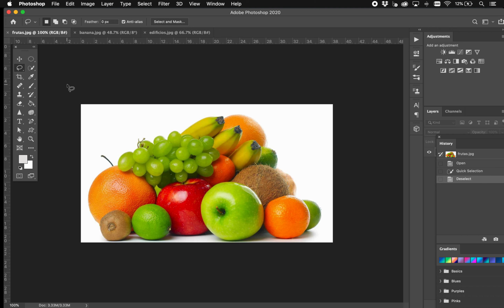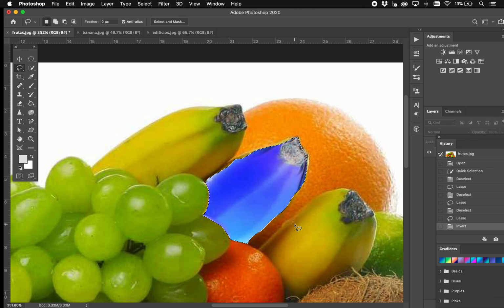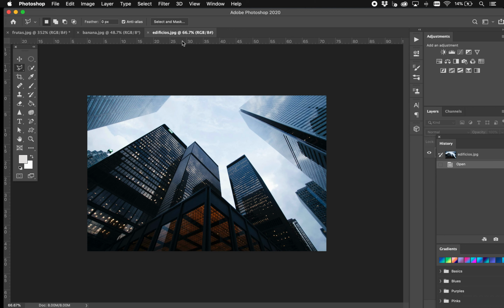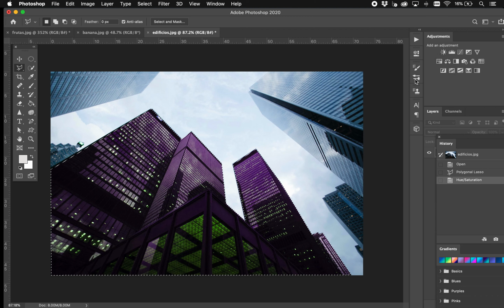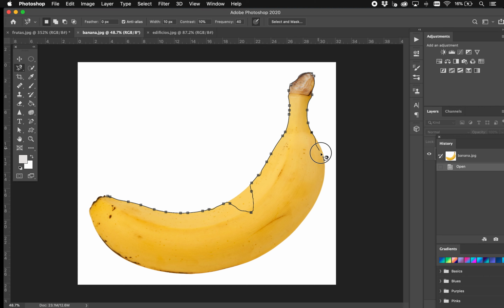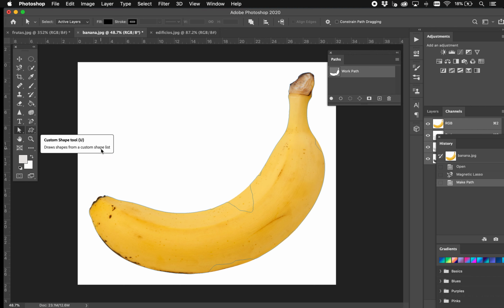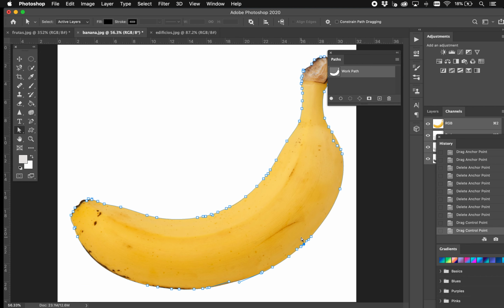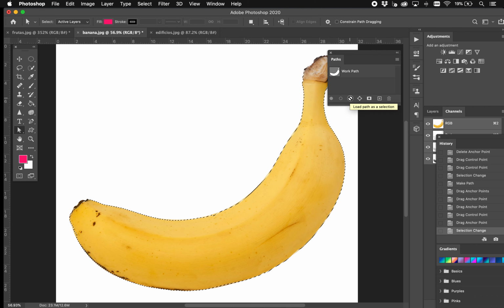Lasso Tool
Using these tools you will be able to select pixels in photoshop by using the mouse as freehand, using the polygonal tool for linear shapes and the magnetic tool for similar colored pixels.
For the images used on the videos, click the following